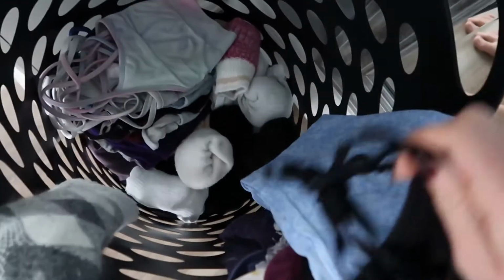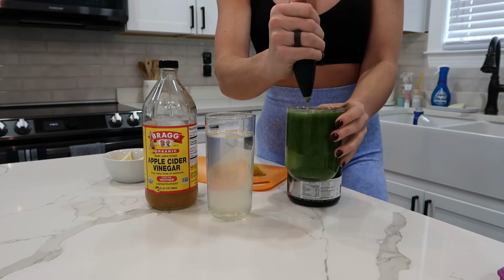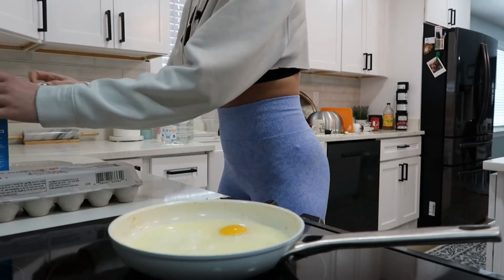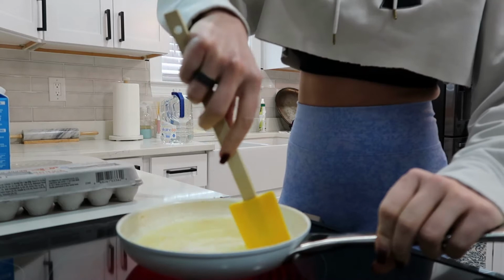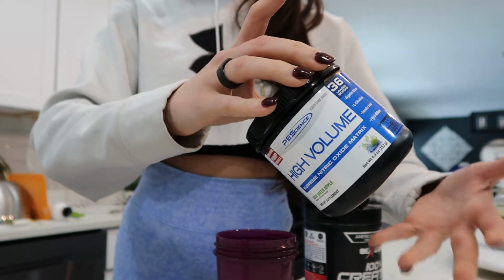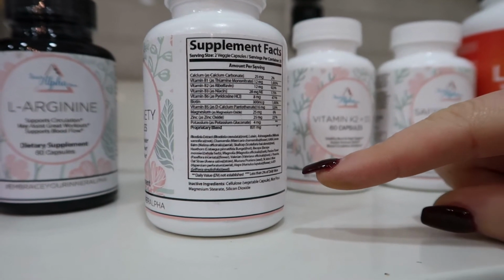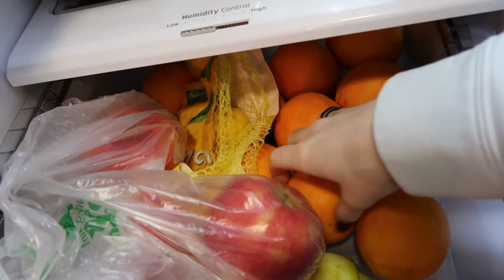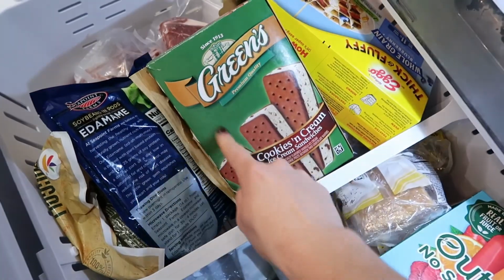What I Eat In A Day | FDOE, Supplements, & Grocery Hall | Growing For The O | Episode 21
I am super excited to have you guys here and bring you along my journey! If you are new here, WELCOME!

This is "road to the "O"" series will give you an inside look to my off season! Slamming weight and slamming food to grow for the 2022 "O" qualification!

Looking to lose weight without sacrificing the foods you love, your social life, or your happiness?! Visit inneralphachallenge.com today to jumpstart your health and fitness journey and lose your first 10lbs! You will receive;
21-Days of Step By Step Nutrition Coaching
21-Days of Done From Anywhere Workouts
21-Days of Daily Mindset and Weight Loss Coaching
21-Days of Hand Holding Accountability
Over 100 Fun & Healthy Recipes
What are you waiting for? Visit inneralphachallenge.com today!